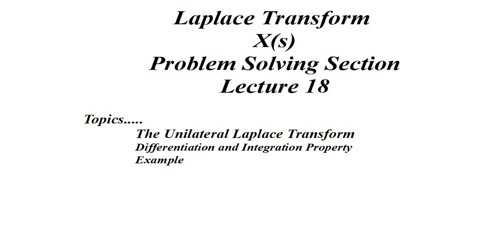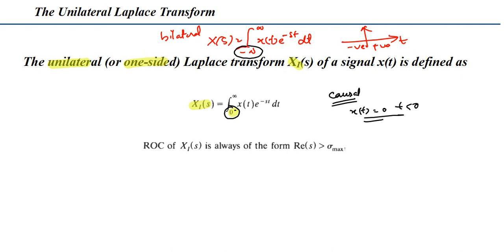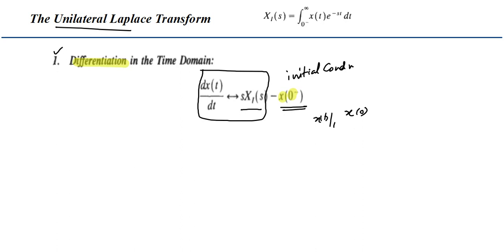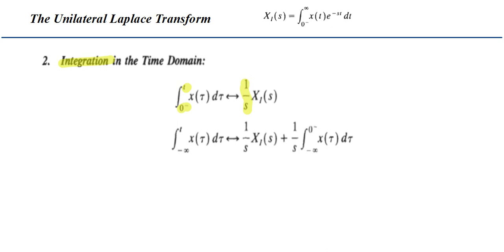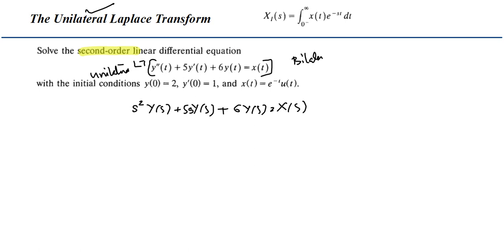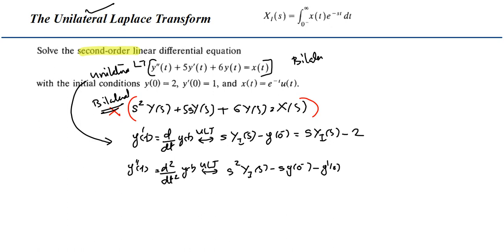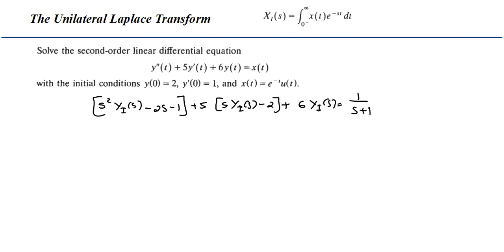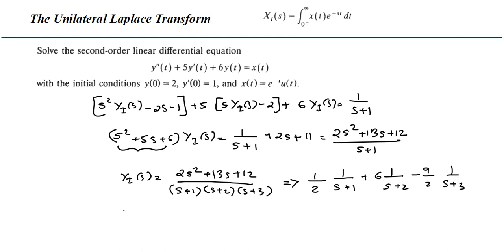Laplace Transform|Lec18| Unilateral Laplace Transform |Differentiation and Integration Property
Laplace Transform X(s) Problem Solving Section Lecture 18
Topics.
The Unilateral Laplace Transform
Differentiation and Integration Property
Example